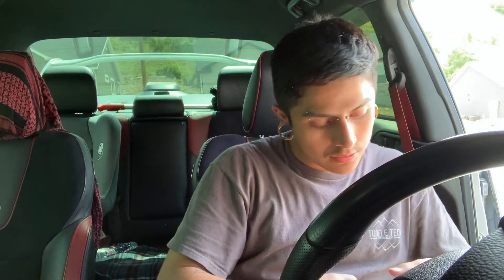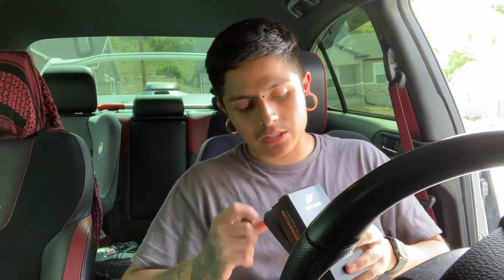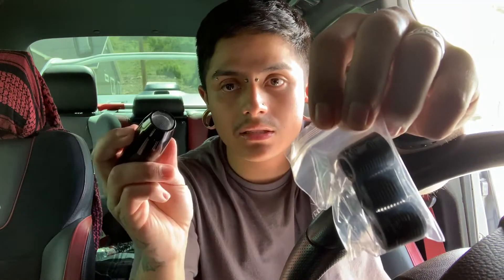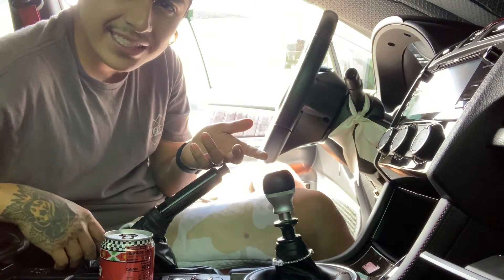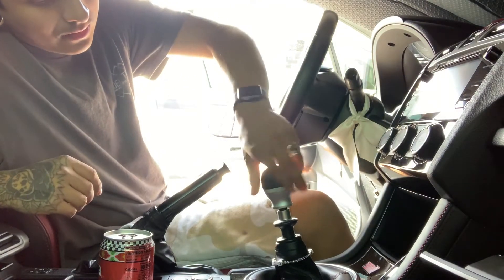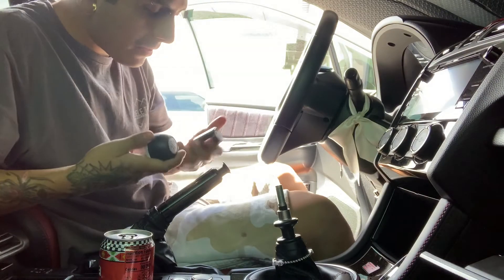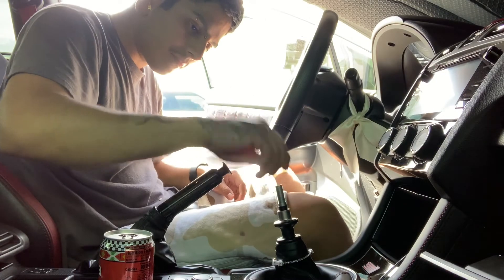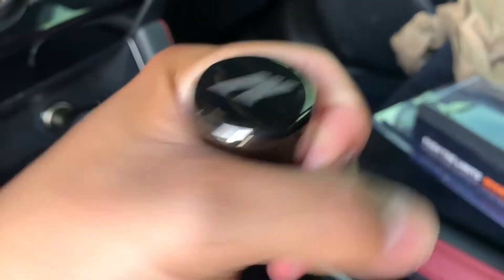Mishimoto ShiftKnob Install On My 2018 STI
Go check out the link below where I got my shift knob at!